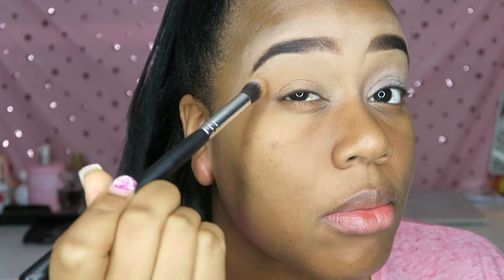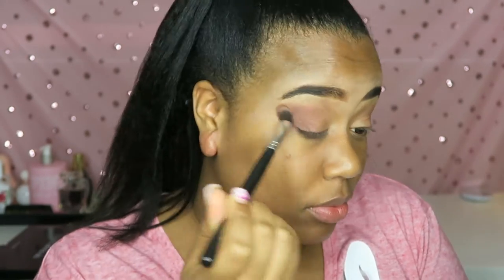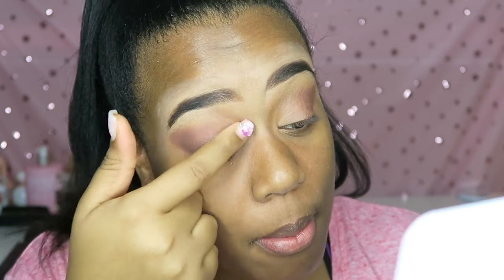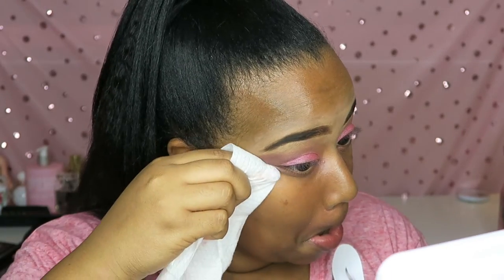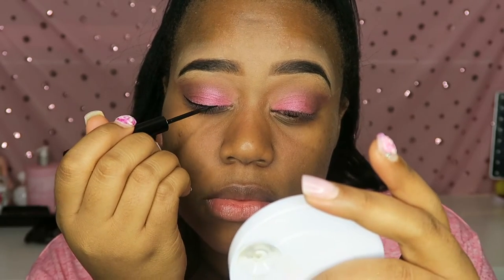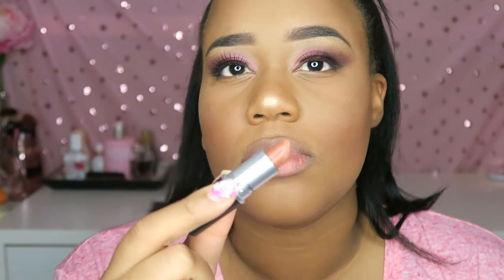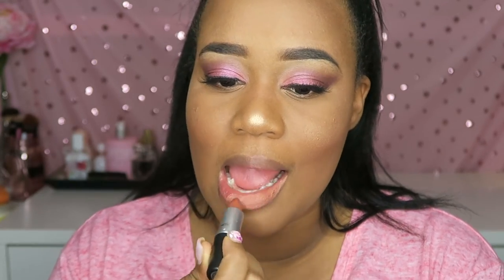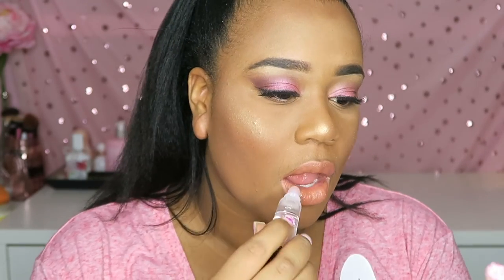Ariana Grande "Side To Side" Inspired Makeup Tutorial | Just TiffanyB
I had so much fun recreating this look!
What do you guys think of the final look?